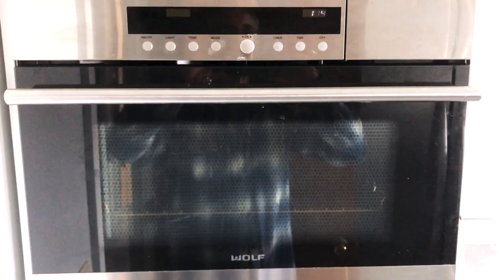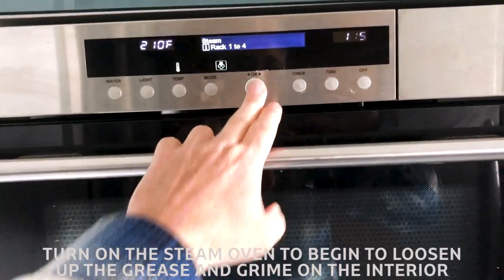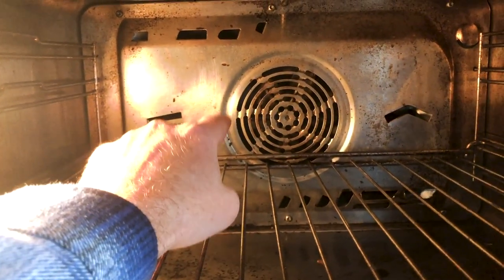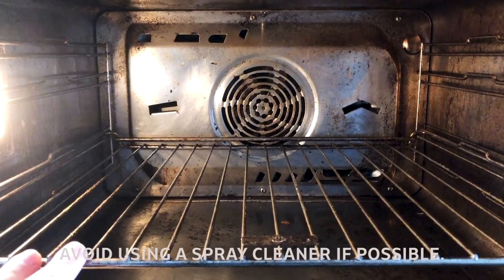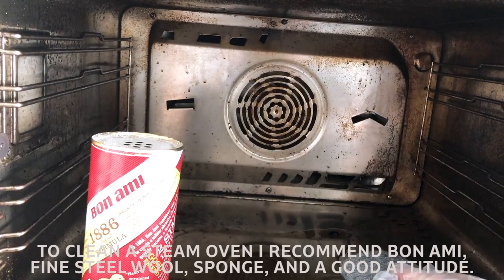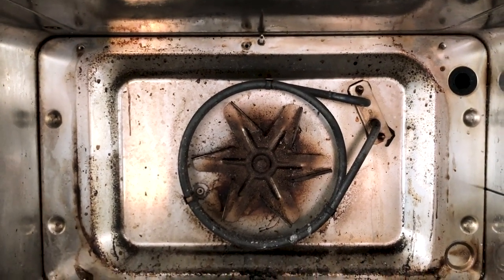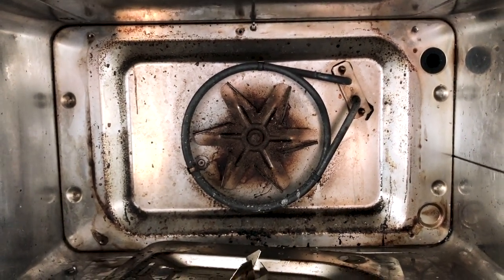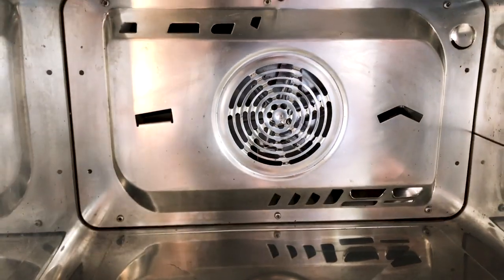How to Clean a Convection Steam Oven in under 30 minutes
Cleaning a stainless steel interior Steam Convection oven in under 30 minutes.